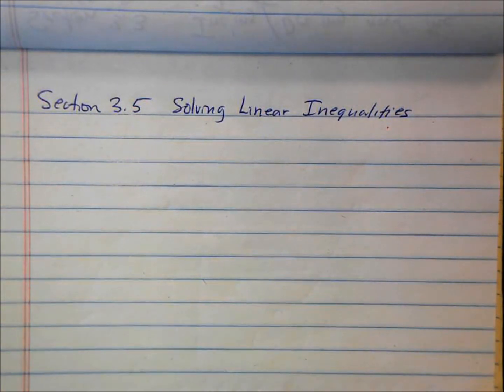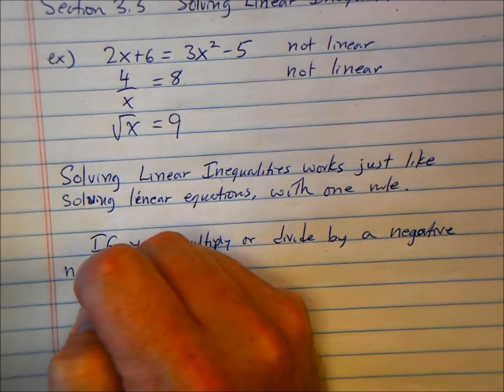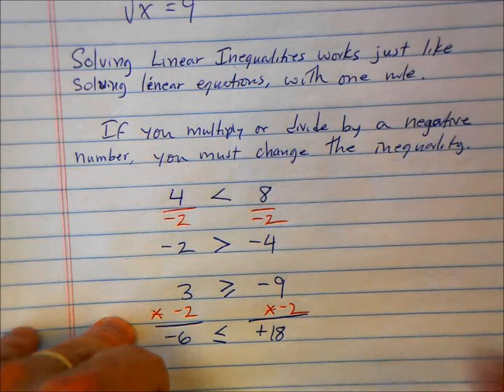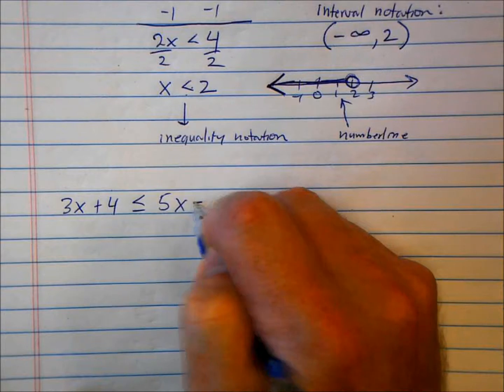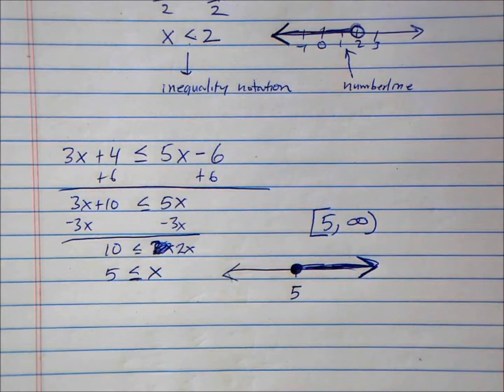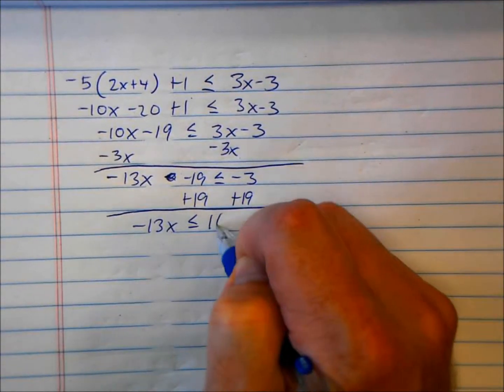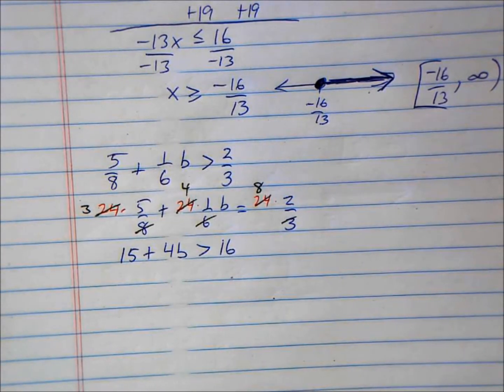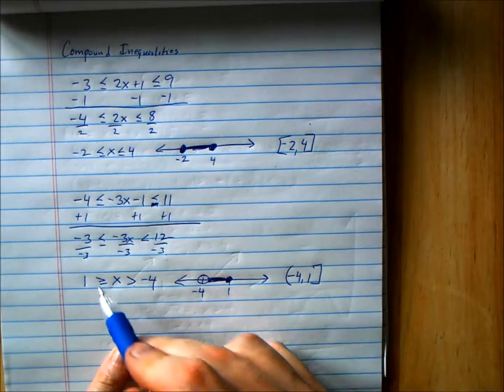Math1215 Lehman Section3-5